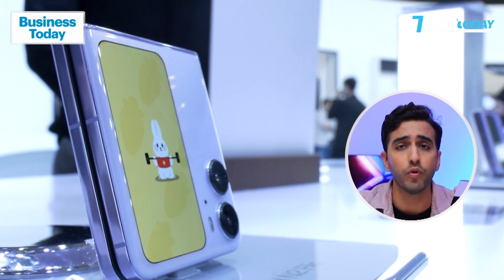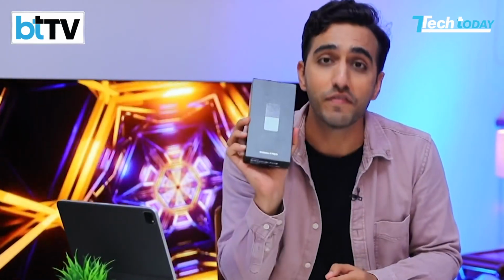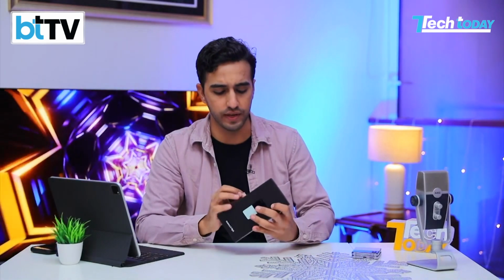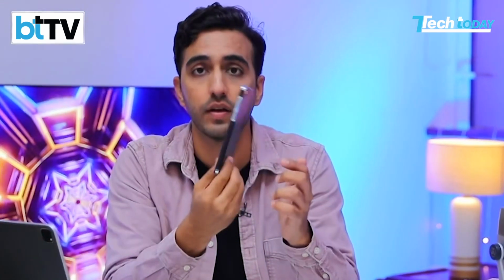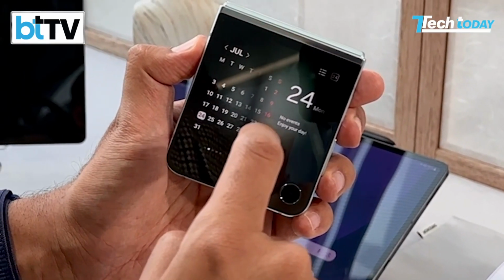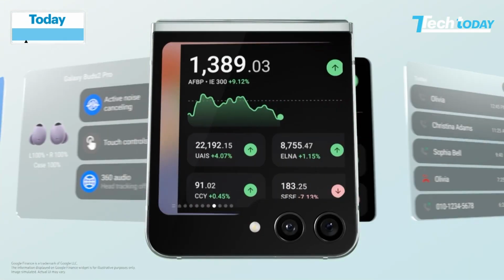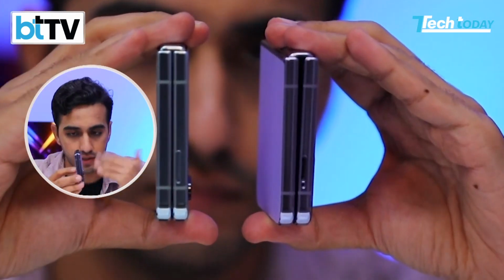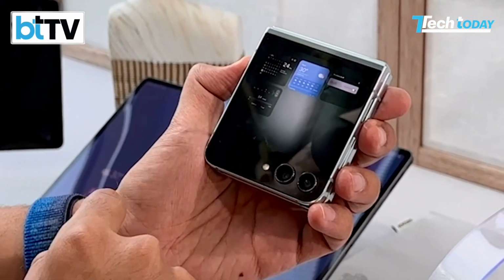Samsung Galaxy Z Flip5 vs Galaxy Z Flip 4: Monumental Upgrade?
We answer the top query about foldables right now. Should you invest your hard-earned money in the Flip 5? Is it an upgrade from the Flip 4? Here’s a quick hands-on video with our initial impressions that might help you make an informed purchase decision.